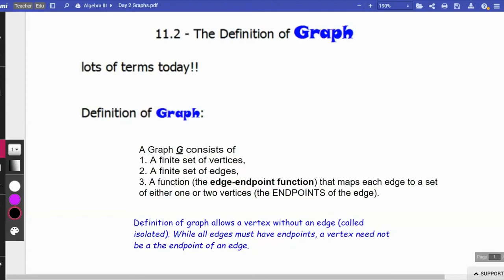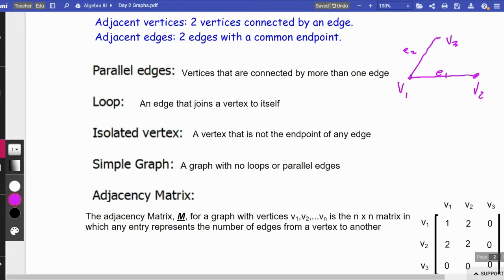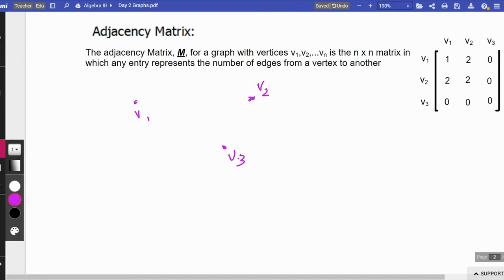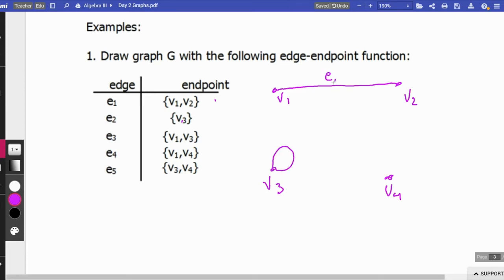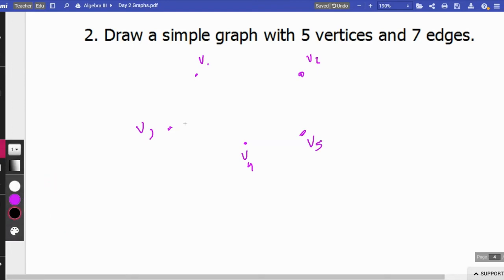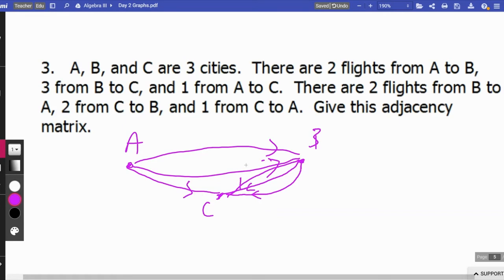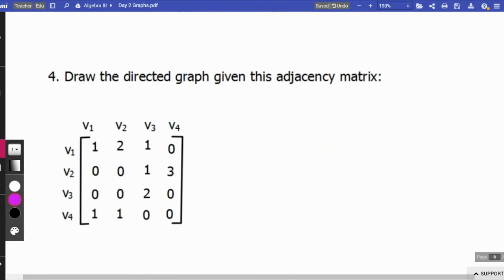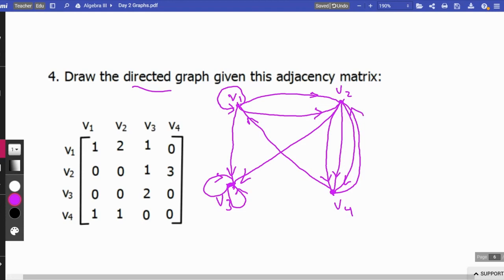D2 Graph Theory - Graph Definition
Graph Theory
Definitions, basic graph and Directed graph examples